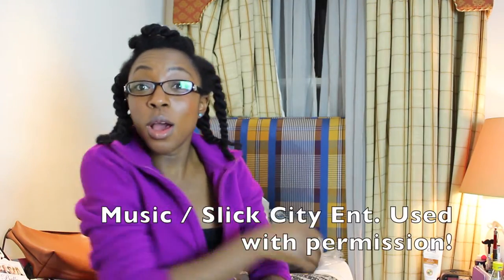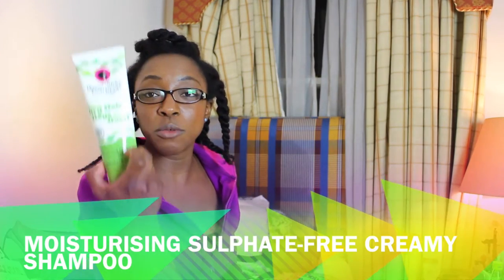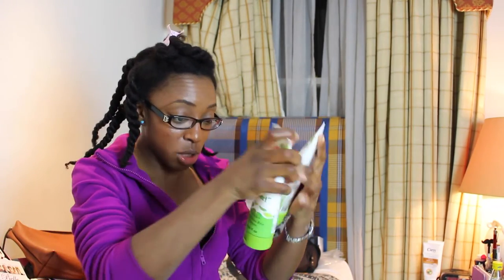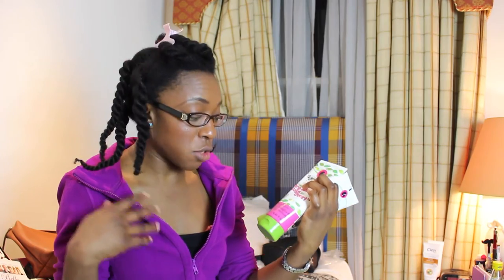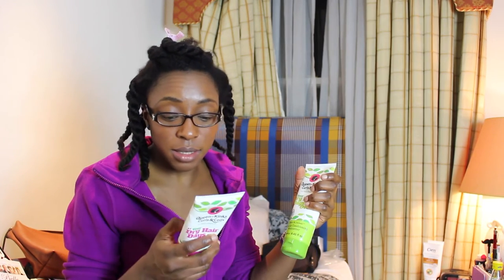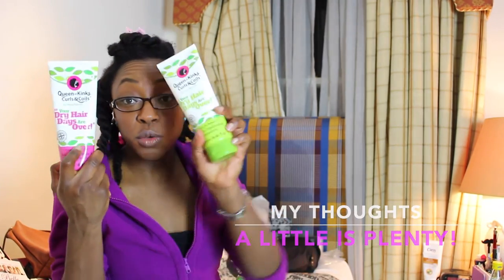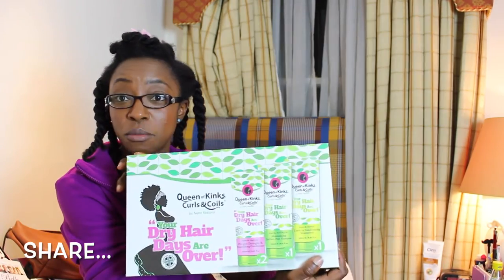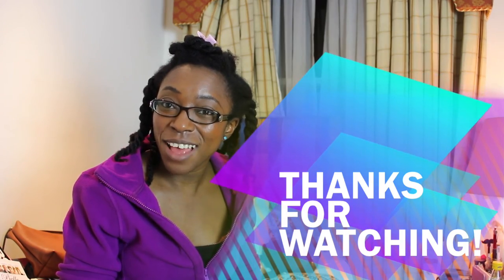Review | Queen of Kinks Hair Product Line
Read me!
Read Me!

Hair: Freshly washed hair in twists with Nourishing Conditioner used as a pre-poo overnight and Leave-in moisturiser as styling aid! Coconut oil to seal.

Camera: CANON EOS 700D DSLR (NEW BABY! )
Editing Software: iMOVIE (I know, I know!)